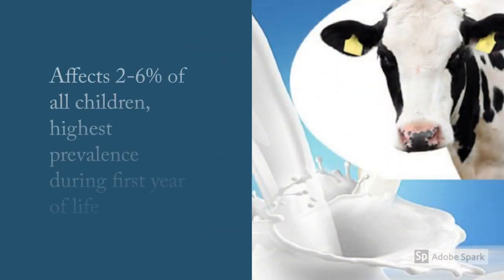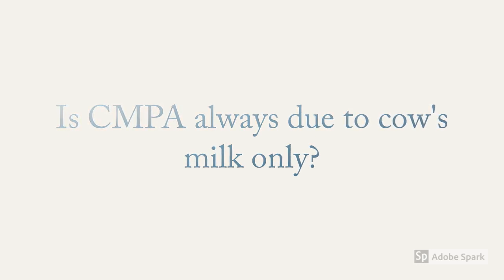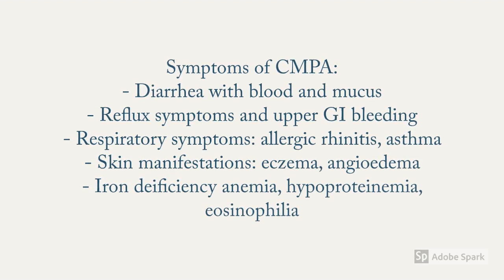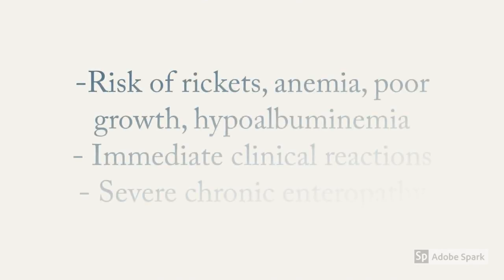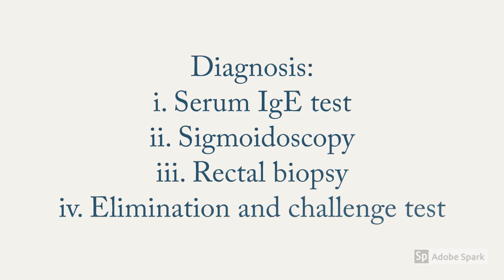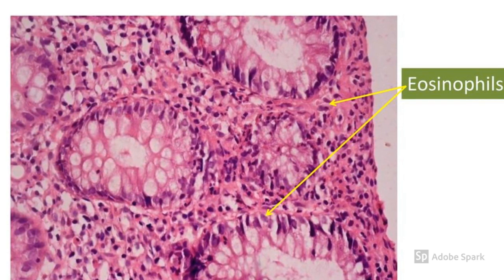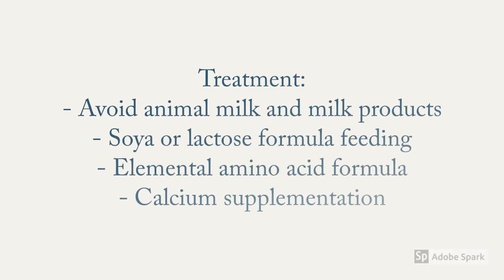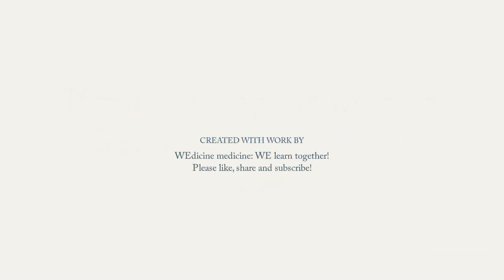Cow Milk Protein Allergy (CMPA): Pediatrics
Presenting the series of Pediatrics, beginning with a simple but important topic: CMPA